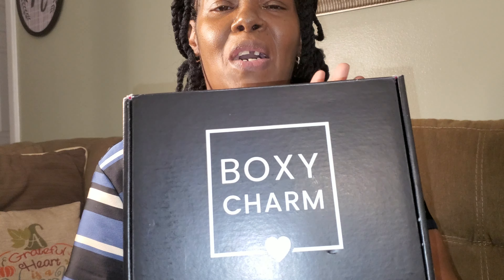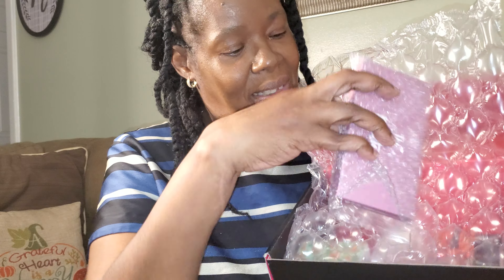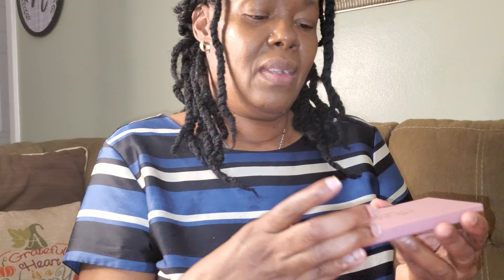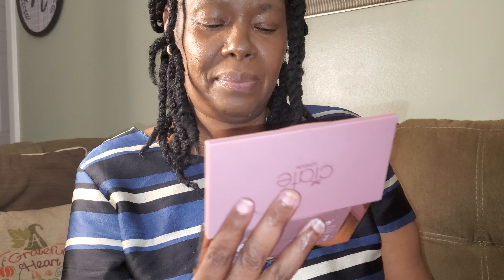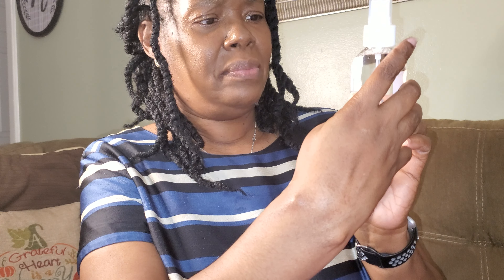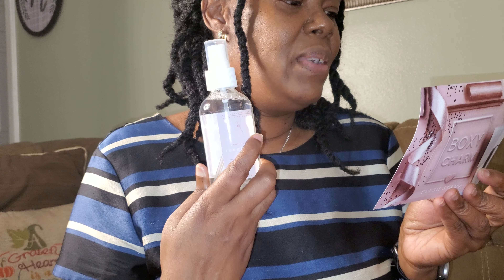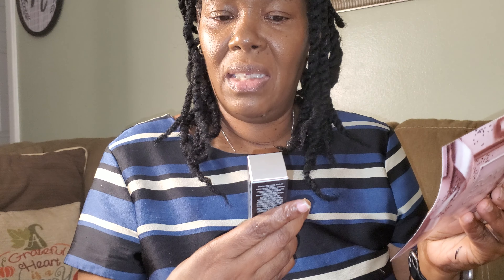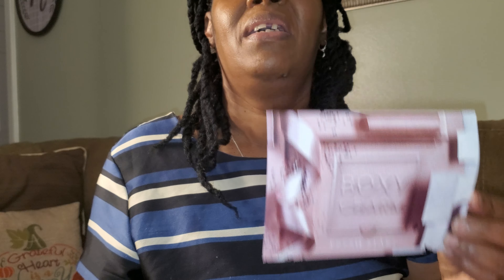January BoxyCharm Unboxing | What did She get and did she like the products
Hey Fam,

Welcome back. Today I am bringing you an unboxing of my January BoxyCharm Box. Overall, I loved the box 4 out of 5 stars.

Products in the box:

Ciate London | Velvet Eyeshadow Palette($30.00)
Farmacy | Daily Greens Oil-Free Gel Moisturizer($38.00)
The Lifestyle Co. | Reset Mist ($36.00)
Dr. Brandt | Do Not Age with Dr. Brandt Triple Peptide Eye Cream ($82.00)
Qveen Studio | Dragon Duo ($28.00)